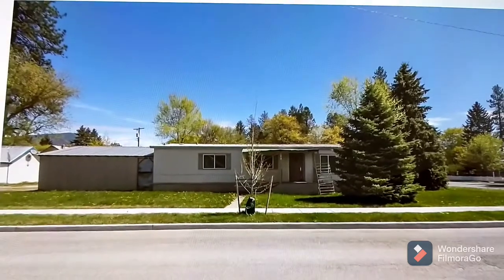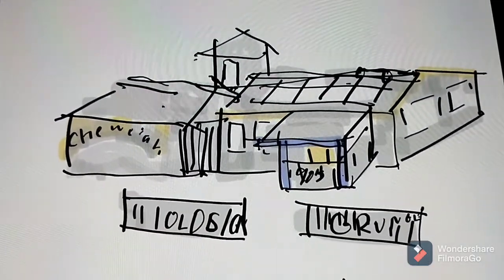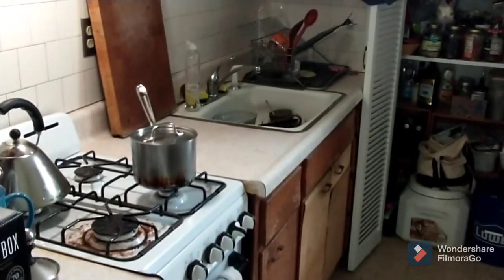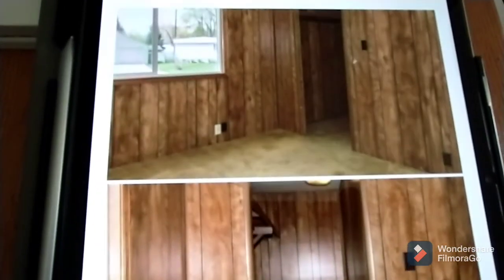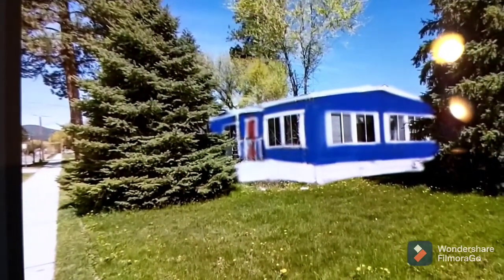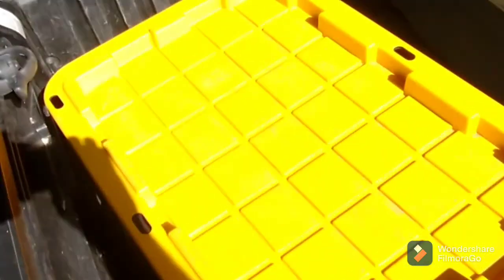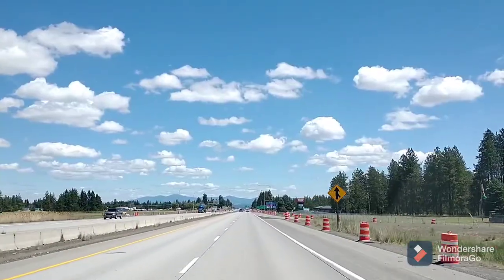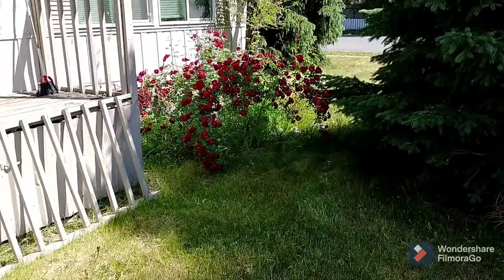A Mobilehome Makeover - EP. 1: before pictures and getting ready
Follow along as we remodel a vintage 1976 doublewide manufactured home. Our goal is to make it as nice as possible, for as little as we can.

We're Deb and Blake, a gardener and an artist. This is our first mobile home experience. Along with our in-laws, we're attempting to make this fixer a nice place for our mother-in-law to live.

That's the plan. Now we'll see what really happens.